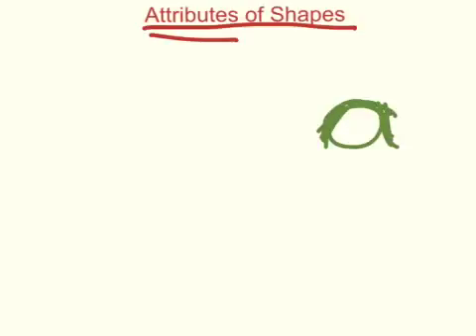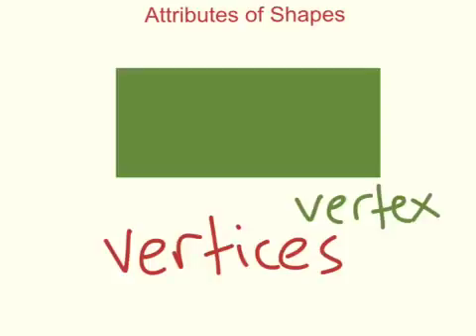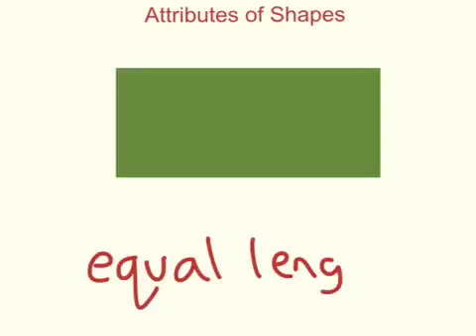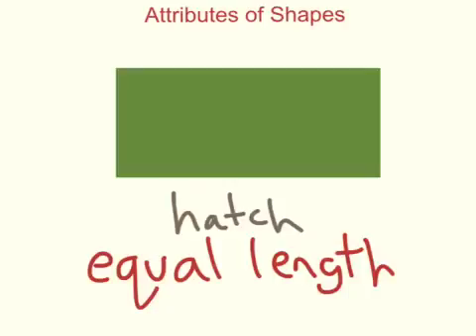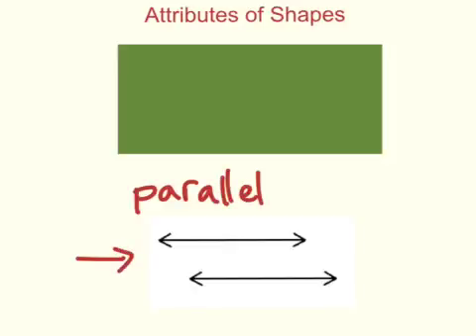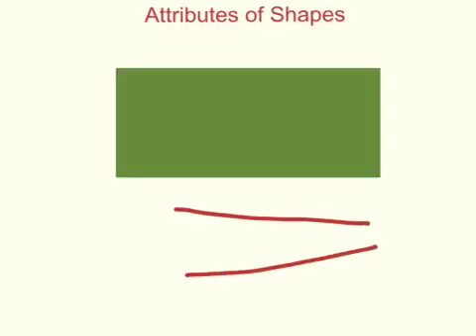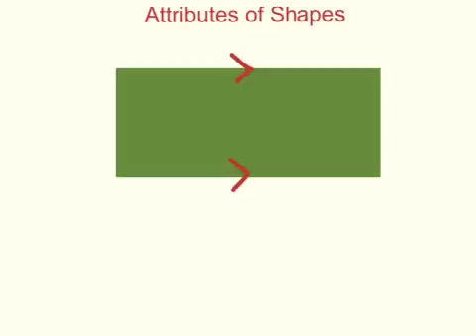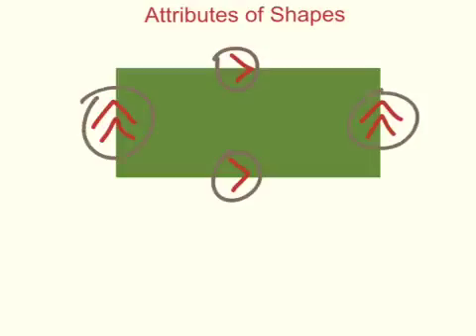Attributes of Shapes